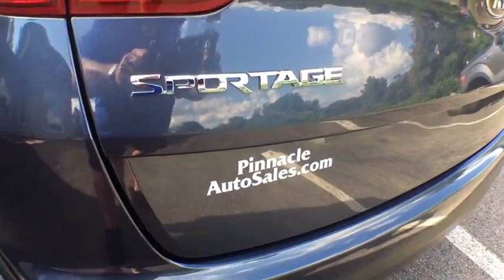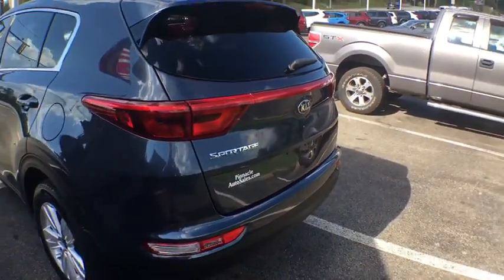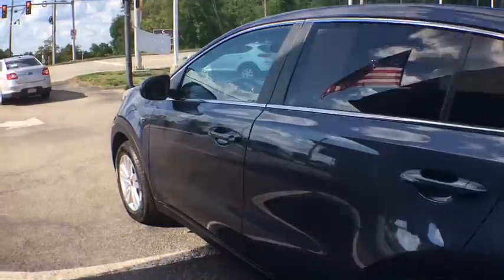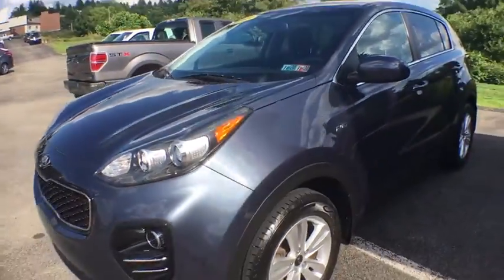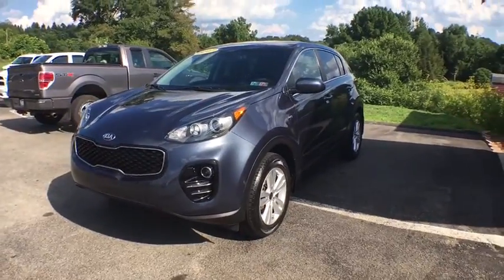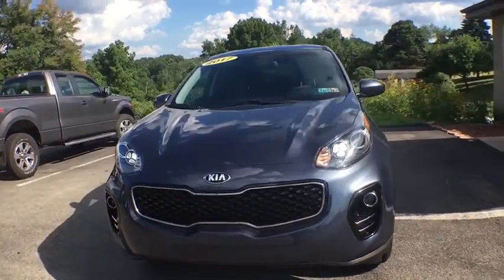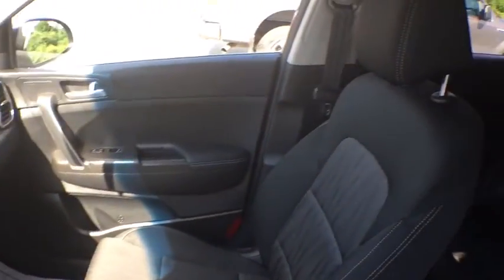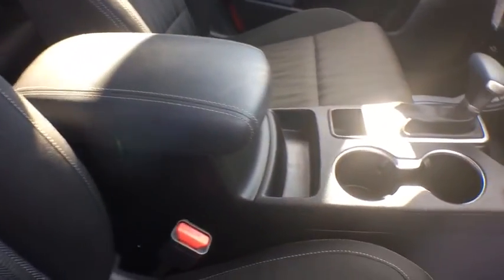2017 Kia Sportage Jeannette, Greensburg, Pittsburgh, Irwin, Murrysville, PA J5501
Used 2017 Kia Sportage available in Jeannette, Pennsylvania at Pinnacle Auto Sales. Servicing the Greensburg, Pittsburgh, Irwin, Murrysville, PA area.
2017 Kia Sportage LX AWD - Stock#: J5501 - VIN#: KNDPMCAC6H7262086

Pinnacle Auto Sales
6422 State Route 30
Jeannette PA 15644